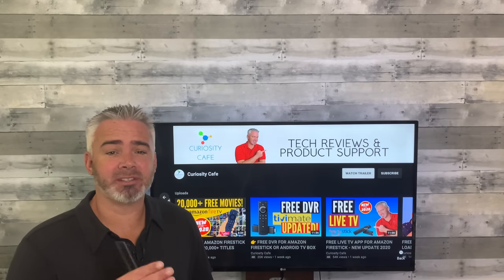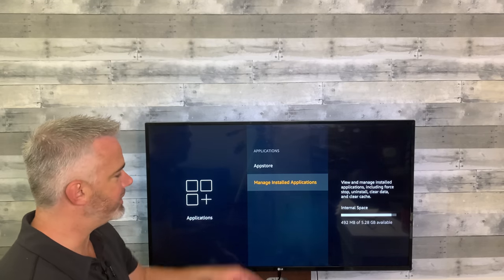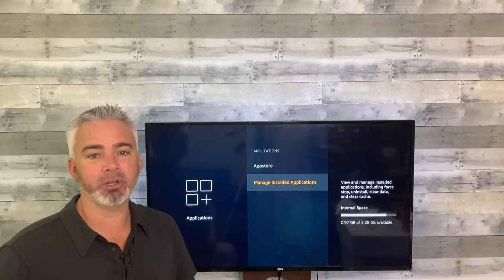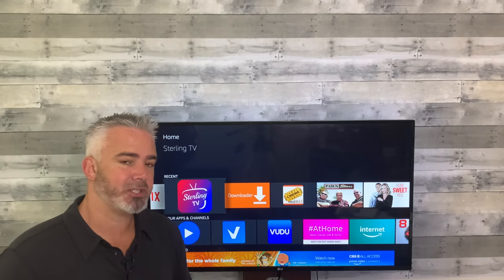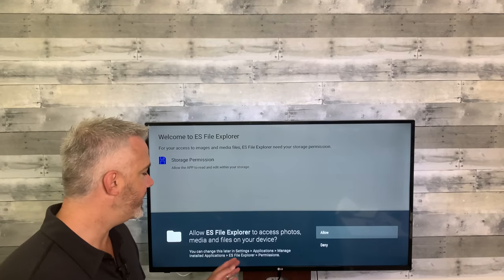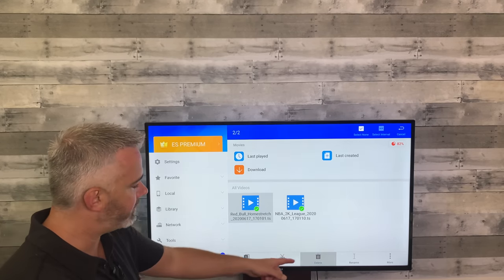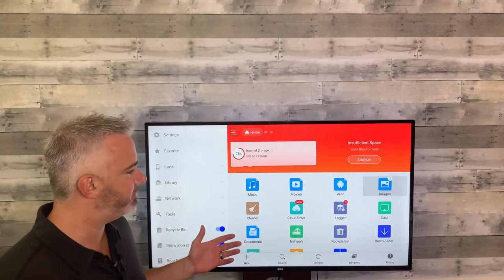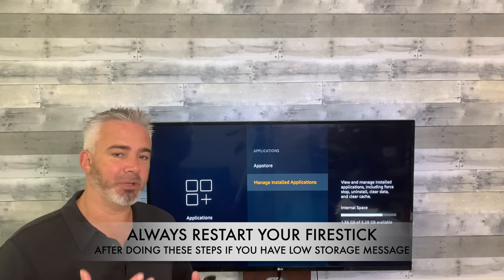FIRESTICK LOW STORAGE FIX - CLEAN UP YOUR FIRE STICK IN 10 MINUTES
In this video we will share how to clean up your firestick and free up space in just 10 minutes.

Like what you see?